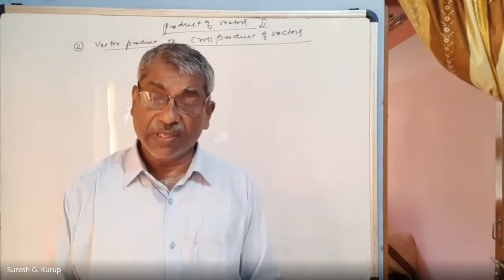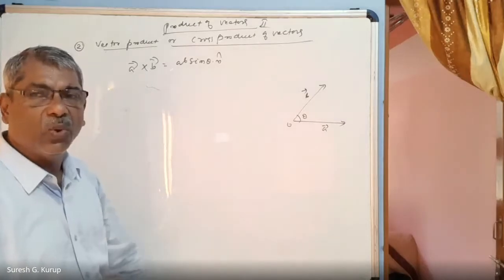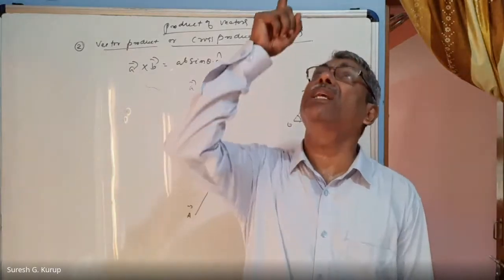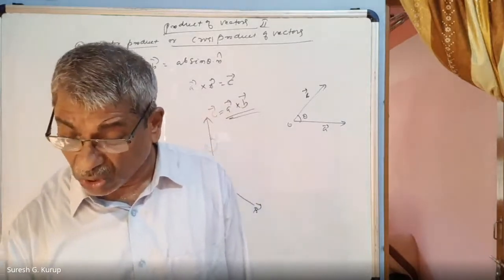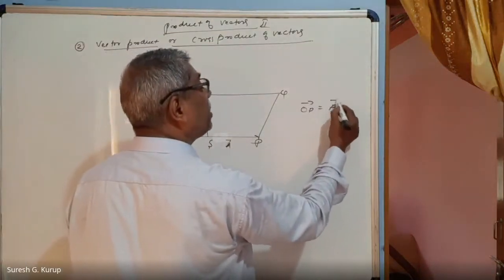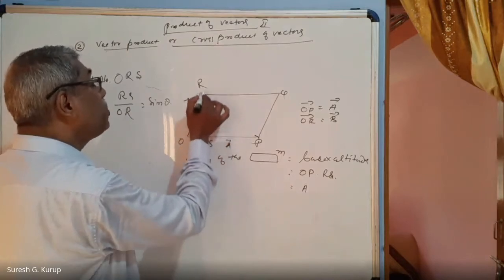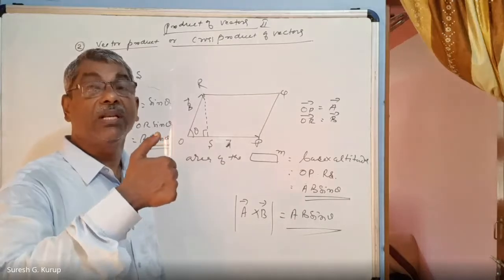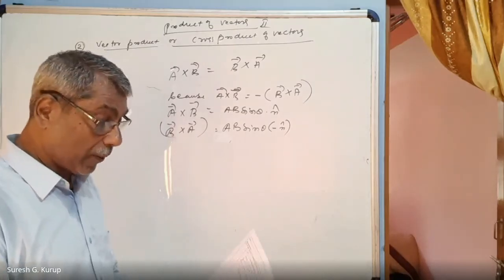Lecture 18 part 1